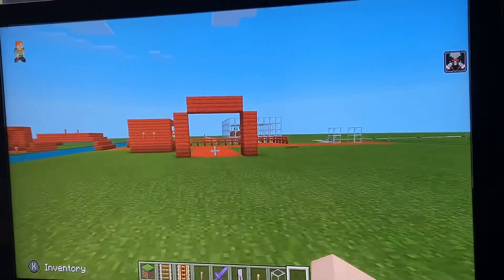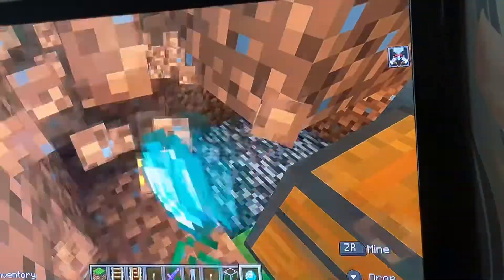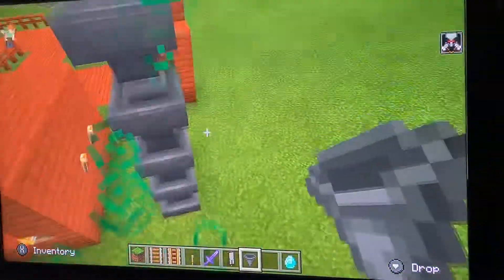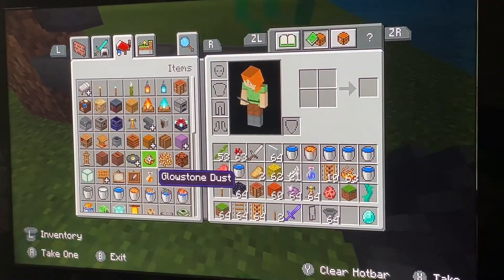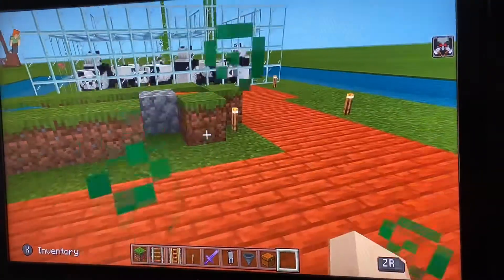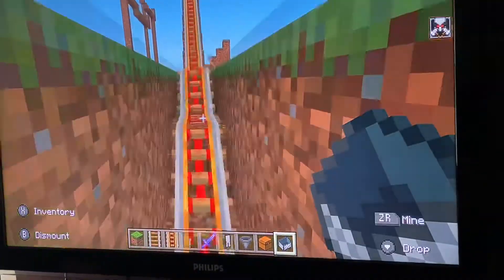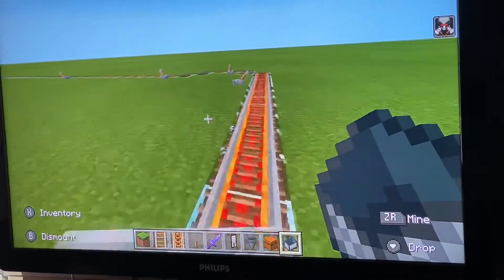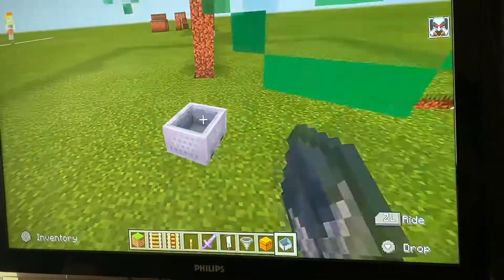Minecraft Zoo Tour